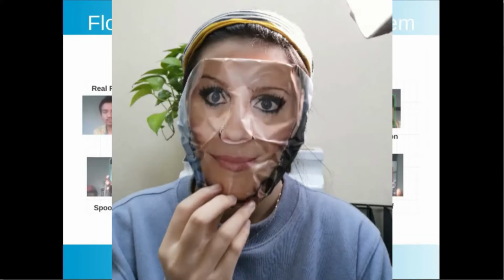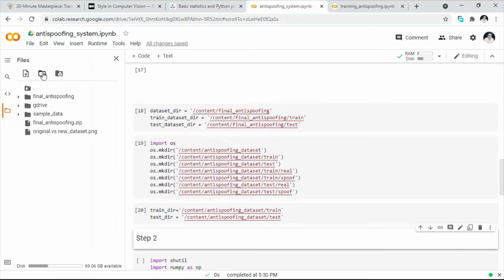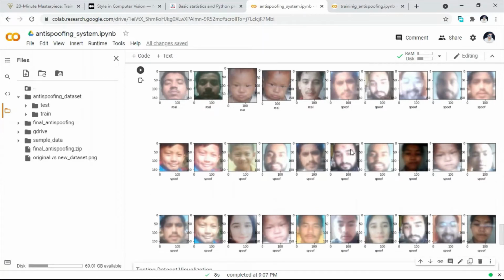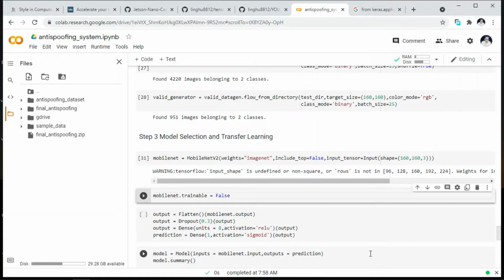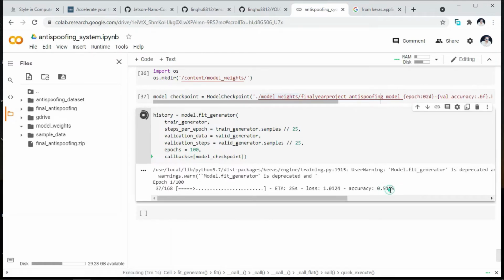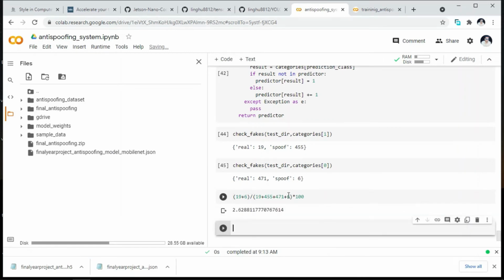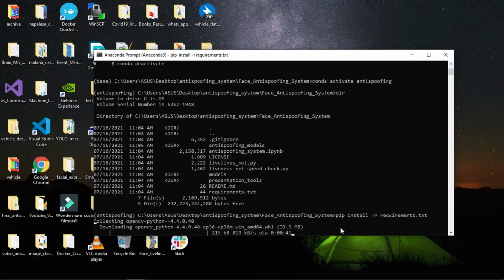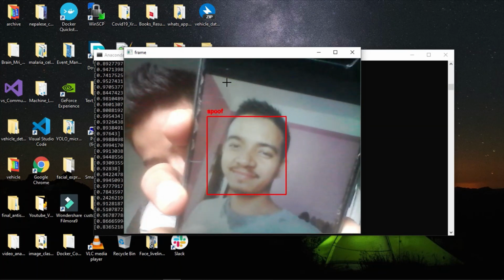Face Liveness Detection In Face Recognition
Face Liveness Detection is a technology in face recognition which checks whether the image from the webcam comes from a live person or not. Face Liveness Detection is an essential prerequiste of Face Recognition system.
In face recognition, the identification of an individual is done by comparing the captured images with the stored images of that person in real time. These recognition systems are in the rapid development phase and are accumulated with a new strong algorithm that improves the system day by day. However, these systems are facing many security issues as frauds are increasing on a daily basis and there is a need to upgrade these systems to make them more secure, reliable and automatic. So by observing all these things we are inspired to build our project “Face Antispoofing System” which not only improves the existing system but also adapts to some of the security challenges making this system more secure and reliable.
In this video tutorial, we perform the end to end pipeline for deploying the face antispoofing system by using opencv. First, we train the liveness detection model by using our own dataset and then we deploy the trained model using opencv and python.
Workflow of the system :
At first, the input image is captured by using a webcam and then we apply face detection algorithm to the input image. Then the detected face is forwarded to the liveness net which check whether the image comes from a real person or not.